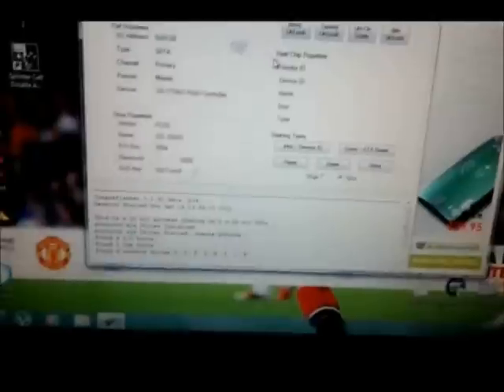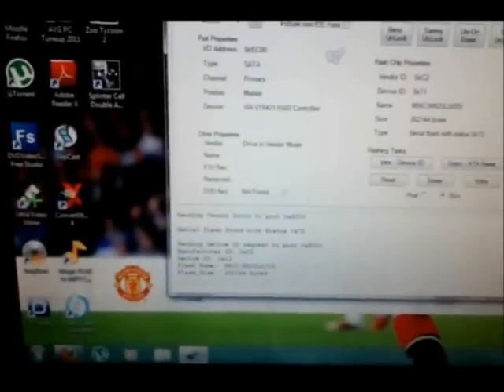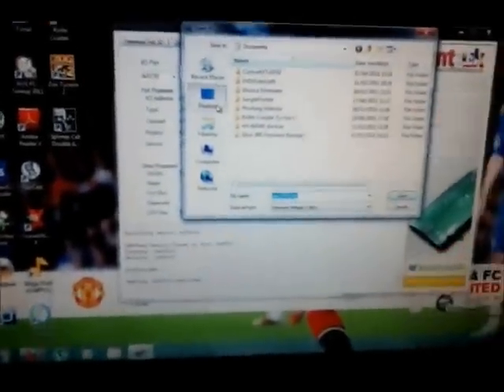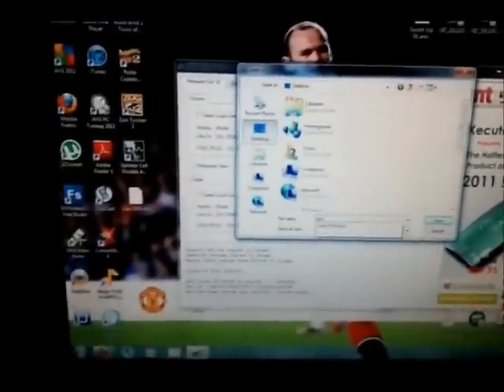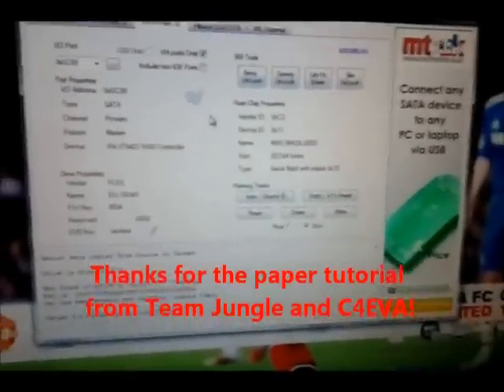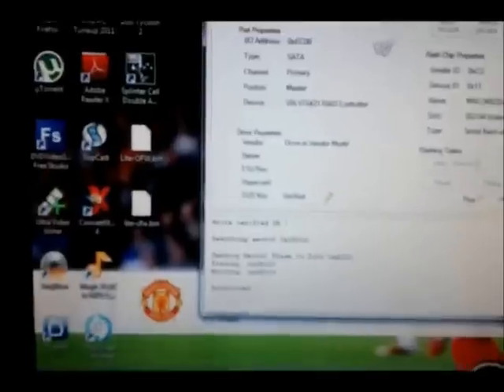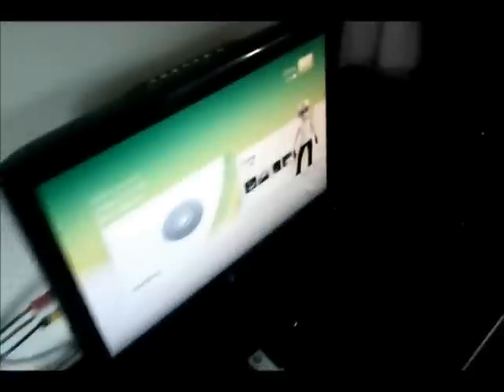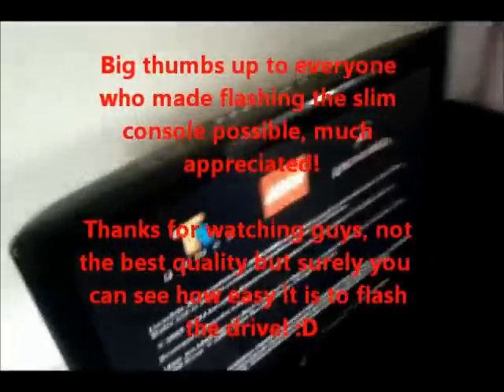Flashing a xbox 360 slim 9504 dvd drive.avi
This is a video guide on flashing the new xbox 360 slim 9504 dvd drive.

He had to shoot the vid with his phone so take it easy on him.
If you have any questions or need support about this video or any of the other videos we have put up.Please stop by the site and we will do our best to help you out.

Thanks again to Louis09 for the video ;)